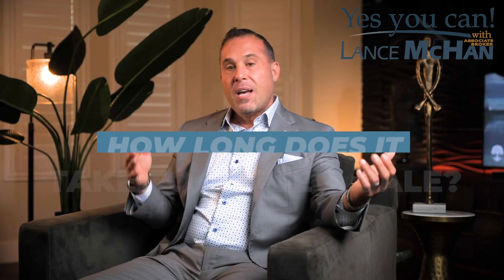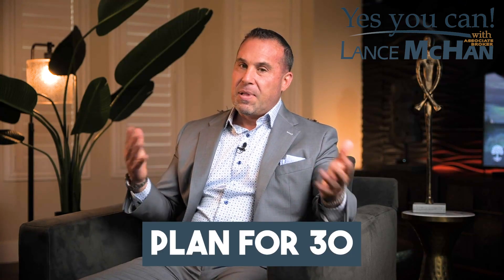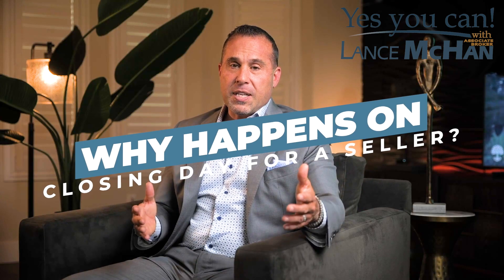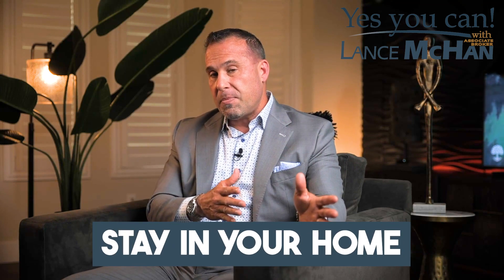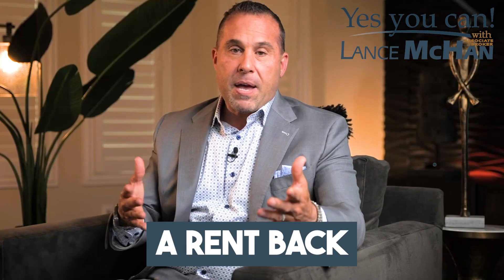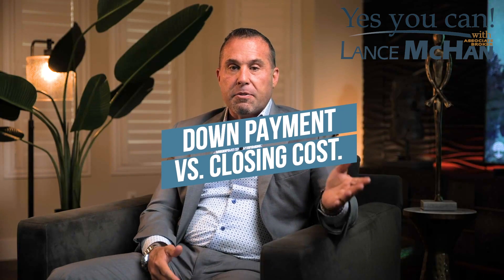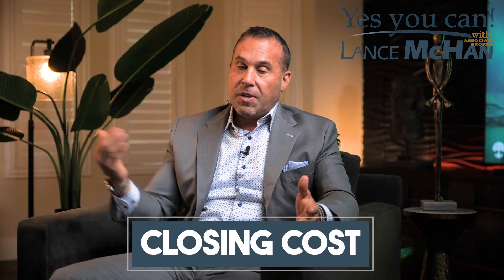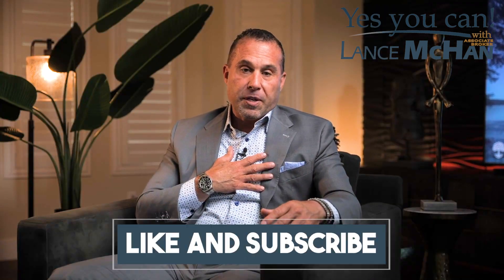KNOW this Before CLOSING A DEAL! 🏡 (Things They Don't Tell You)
HOW LONG DOES IT TAKE TO CLOSE ON A HOUSE? WHAT IS A RENT-BACK AGREEMENT? What happens on closing day when buying a house? What is the difference between downpayment and closing cost? I'm LanceMcHan, an experienced realtor in stocktonca . I will answer these three FREQUENTLY ASKED QUESTIONS by homebuyers and homesellers BEFORE, DURING, and AFTER closing a sale on a house. I'll explain how long it takes to close a sale on a house and why it is crucial to AVOID making a BIG PURCHASE before closing on a house. If you are a seller that needs more time to transition to your new home, rentback is a great option. I'll share what a rent back is and how a realestate agent like myself can help you get a FREE RENT BACK. Lastly, we will talk about downpayment and closing cost. Watch until the end to know how a BUYER can SAVE MONEY when closing a sale. Whether you are a buyer or a seller, this video has important information you wouldn't want to miss before closing a sale on a house . Like this content? Remember, Yes you can! With Lance McHan.

My goal is to  be your resource, have a conversation with you, and hopefully, earn your business.

Lance McHan Realtor with Cornerstone Real Estate Group
Lic#01987449

🕒TIMESTAMPS🕒
00:00 How Long Does It Take To Close a Deal?
00:46 What happens on Closing Date for a Seller?
01:30 Downpayment VS. Closing Cost
02:11 More Questions? Contact Me!